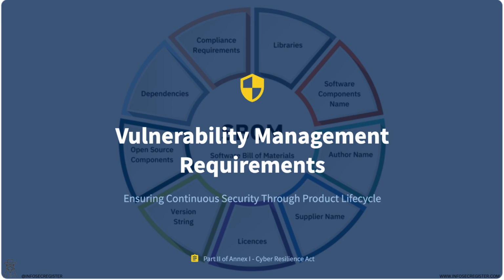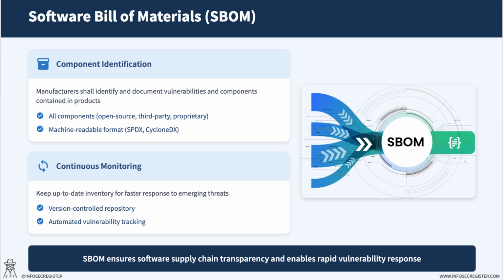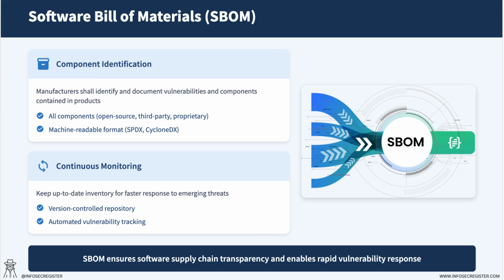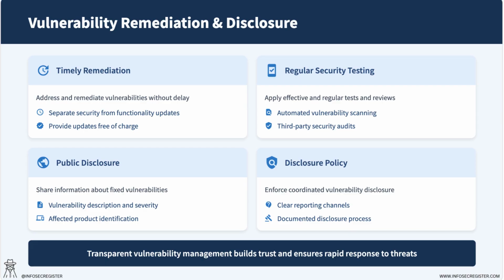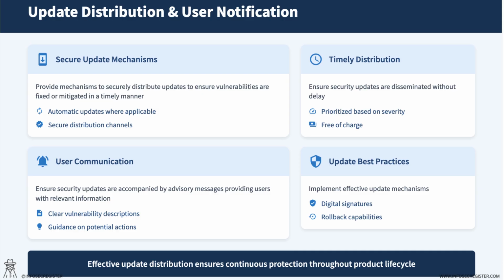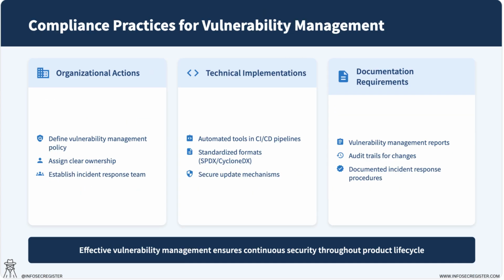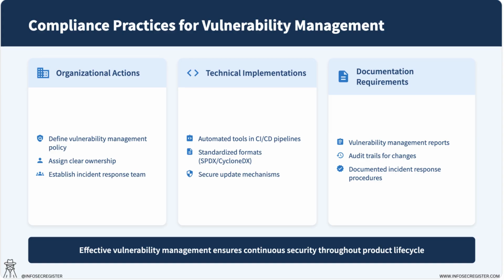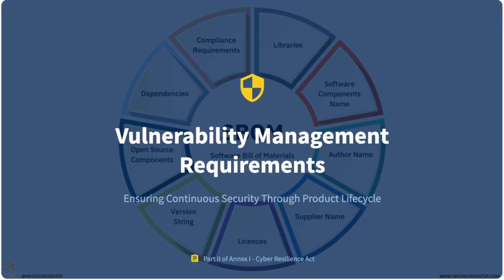Cyber Resilience Act | CRA | Vulnerability Management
Learn how Vulnerability Management under the EU Cyber Resilience Act (CRA) really works. In this video, we break down the requirements from Annex I Part II, including SBOMs, continuous monitoring, secure updates, coordinated vulnerability disclosure (CVD), security testing, update mechanisms, and compliance expectations for manufacturers.

If you are a security leader, product owner, developer, compliance manager, or manufacturer preparing for CRA, this video will help you understand exactly what the law requires — and how to implement it in practice.

This is part of our Cyber Resilience Act Deep-Dive Series, helping teams prepare for CRA compliance by 2027 and adopt best practices in modern product security.